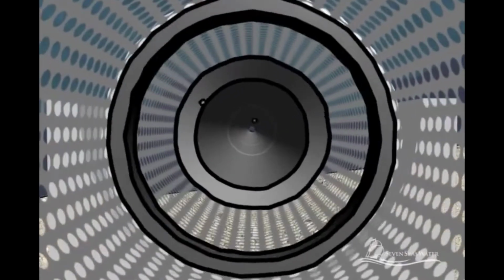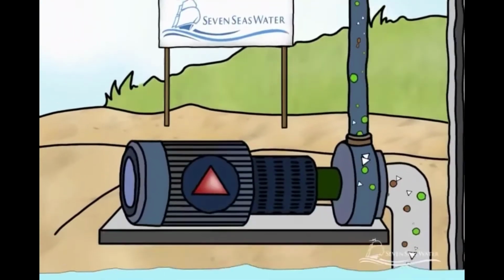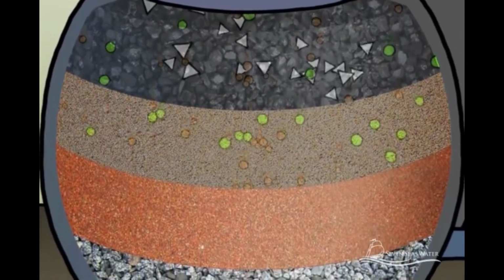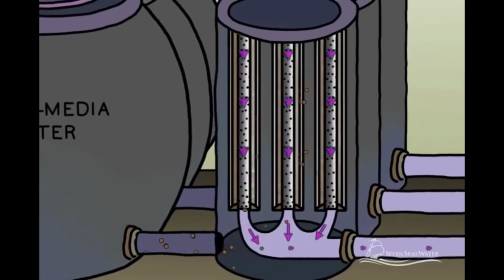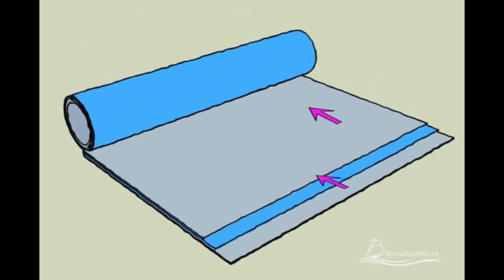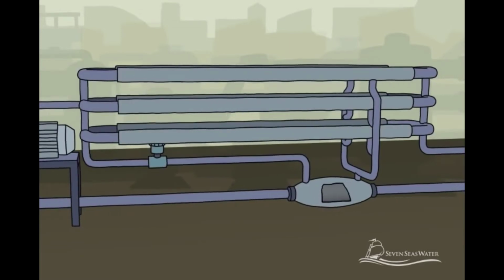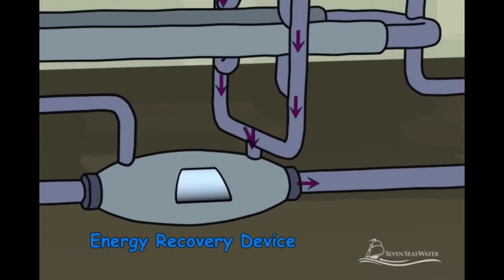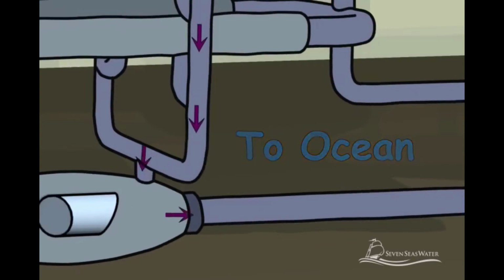Quá trình khử muối trong nước biển